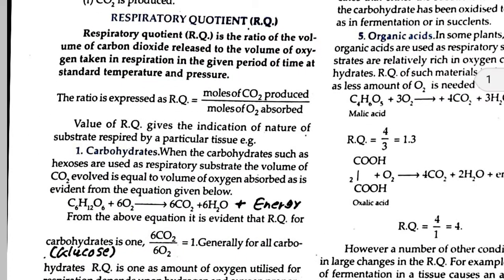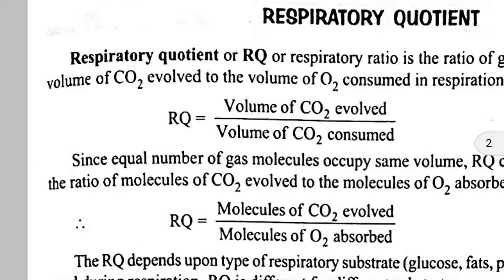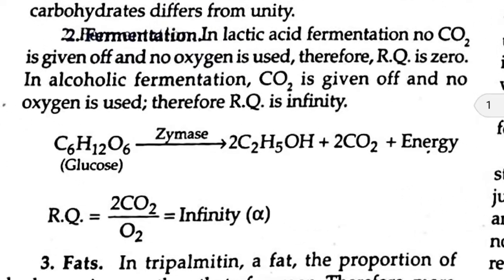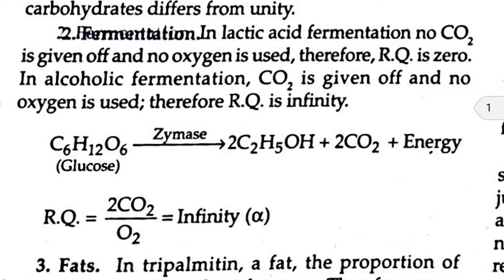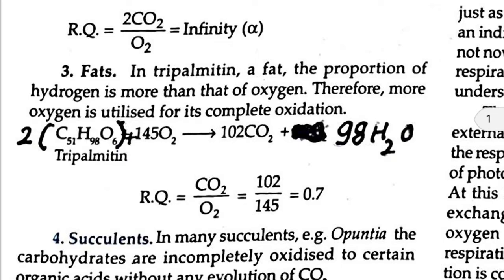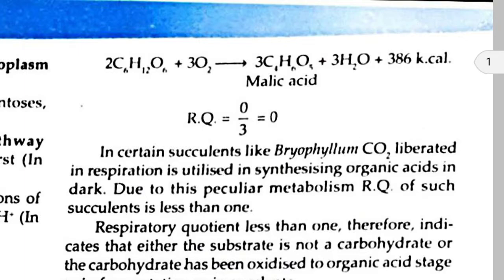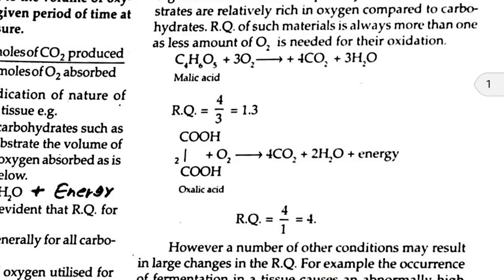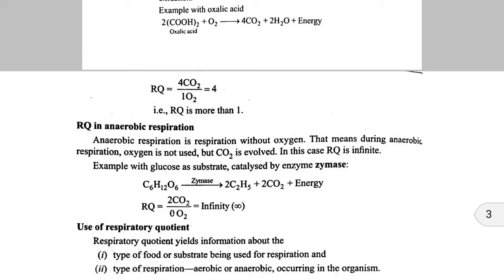Respiratory Quotient (R.Q.)